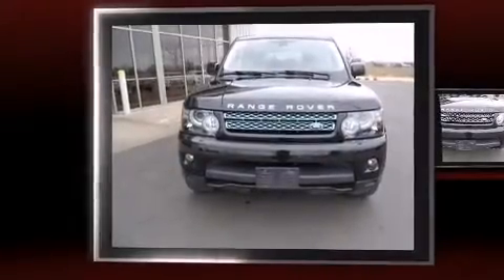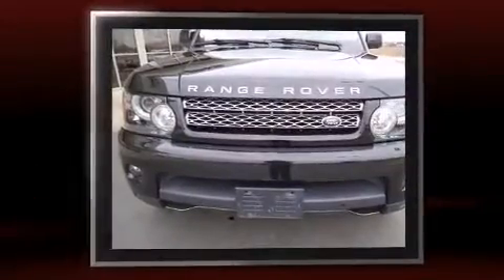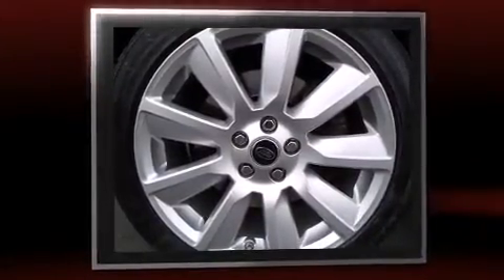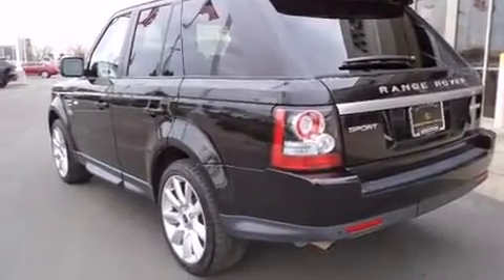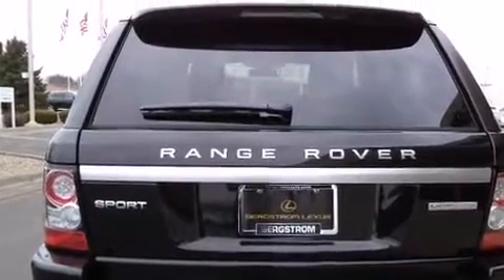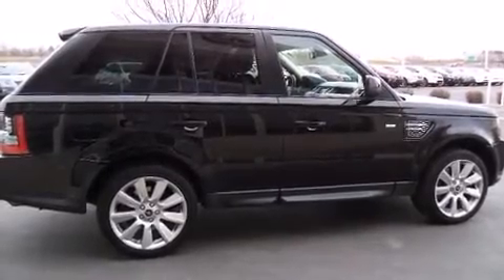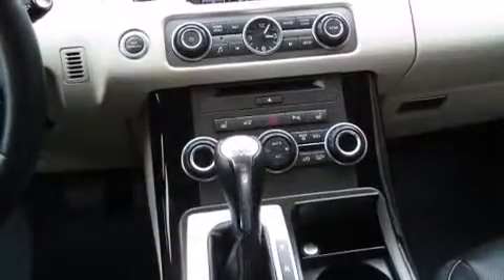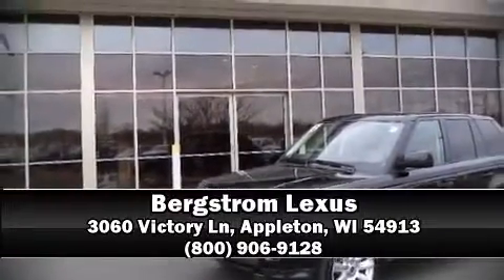2013 Land Rover Range Rover Sport 4WD 4dr HSE LUX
Bergstrom Lexus
3060 Victory Ln

Come test drive this 2013 Land Rover Range Rover Sport. With fewer than 35,000 miles on the odometer, this 4 door sport utility vehicle prioritizes comfort, safety and convenience. A 5 liter V-8 engine pairs with a sophisticated 6 speed automatic transmission, and load leveling rear suspension maintains a comfortable ride. Well tuned suspension and stability control deliver a spirited, yet composed, ride and drive Top features include rain sensing wipers, front and rear reading lights, voice activated navigation, power front seats, automatic temperature control, power door mirrors and heated door mirrors, a power rear cargo door, and much more. With high intensity discharge headlights illuminating your path, you'll always appreciate maximum visibility. For drivers who enjoy the natural environment, a power moon roof allows an infusion of fresh air. Safety equipment has been integrated throughout, including: head curtain airbags, front SIDE impact airbags, traction control, brake assist, a panic alarm, and 4 wheel disc brakes with ABS. Safety and maximum capability are assured via self leveling rear suspension, which maintains optimal driving geometry. It also arrives with a Carfax history report, indicating just one previous owner. You will have a pleasant shopping experience that is fun, informative, and never high pressured. Please don't hesitate to give us a call.